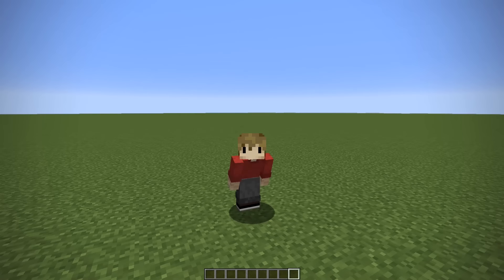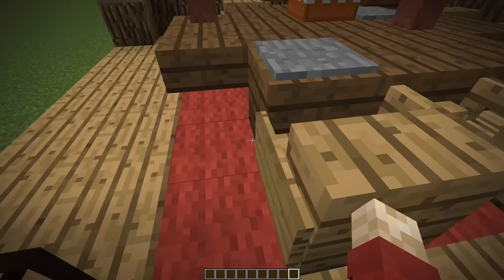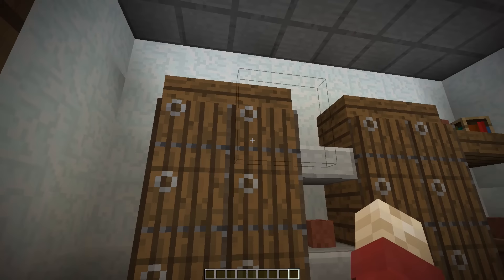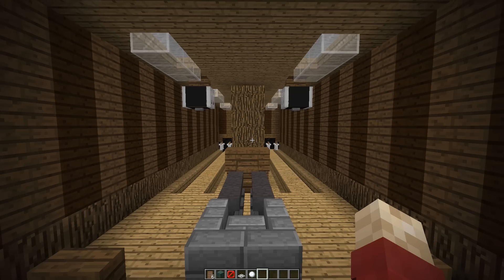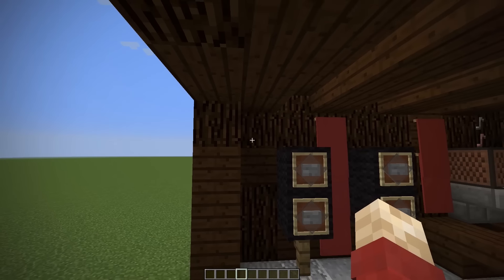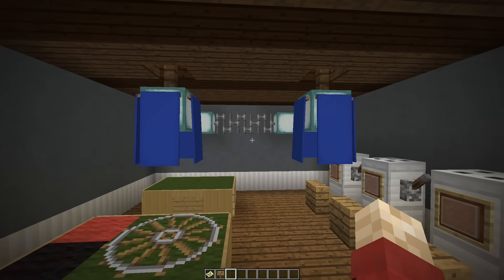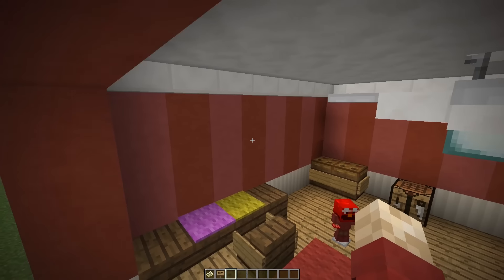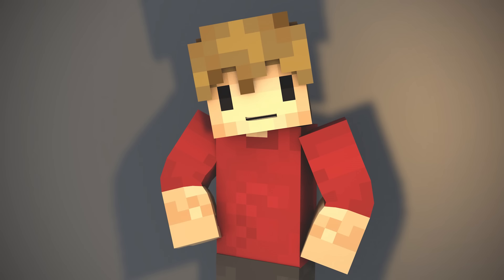10 Minecraft Recreation Room Designs!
10 Minecraft Recreation Room Designs!

This may be the last one in the series of 10 room types... Unless you have more ideas I think this series has kind of been completed but who knows there may be more to come!

Hope you enjoyed the video! I have some super big projects coming up in the next 2 weeks and I'm hoping you guys will enjoy ^^